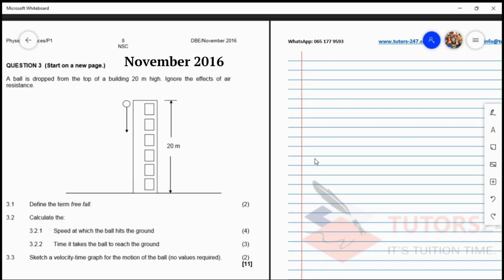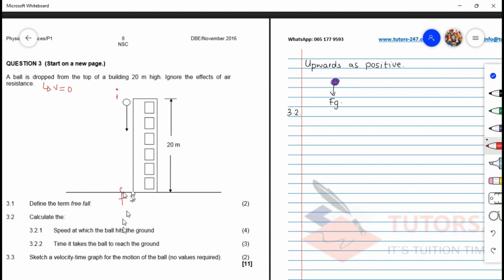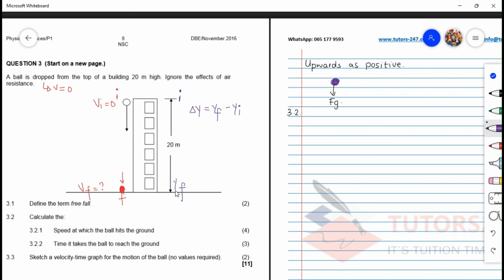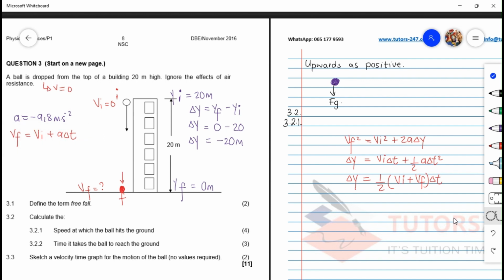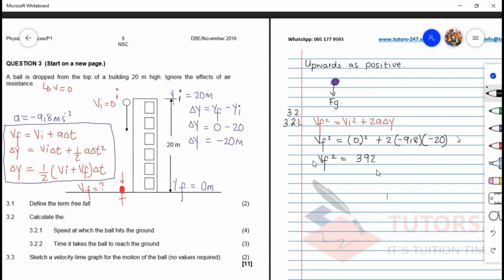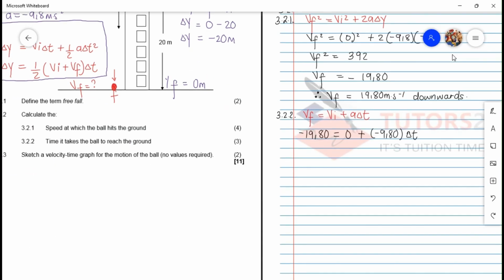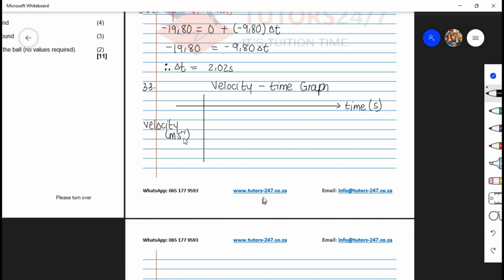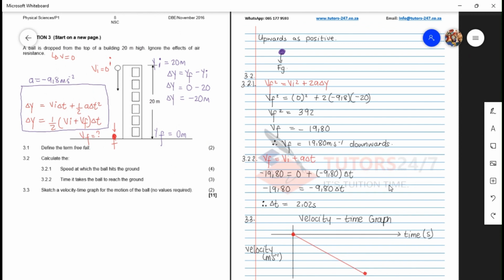Grade 12 | Vertical Projectile Motion | November 2016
Physics | 2016 Nov Exam Paper | Question 3